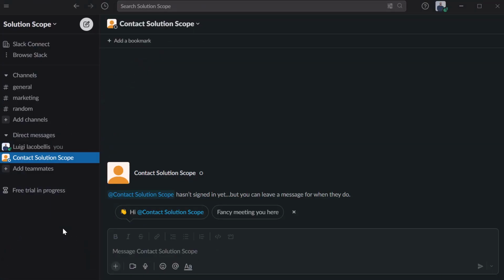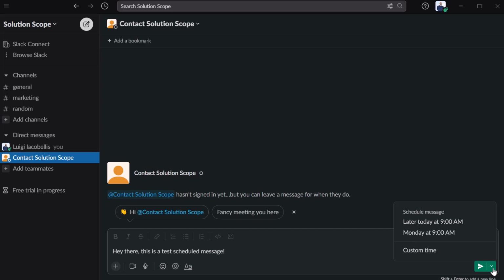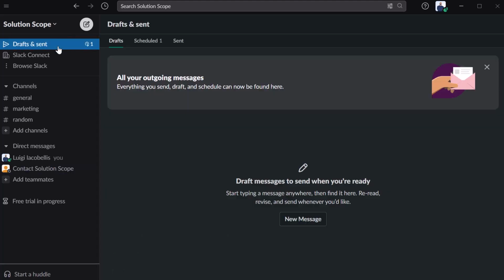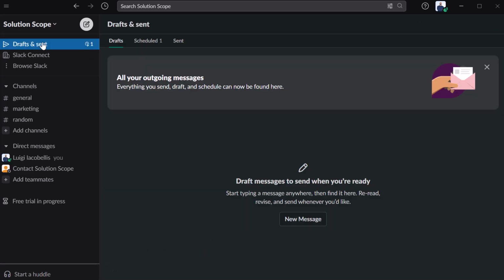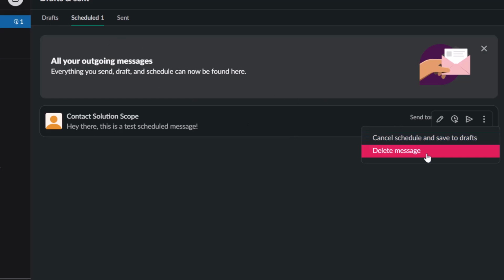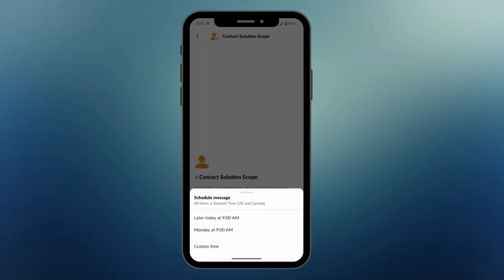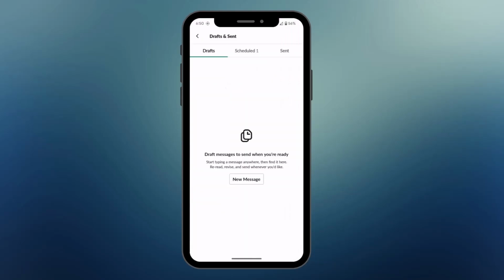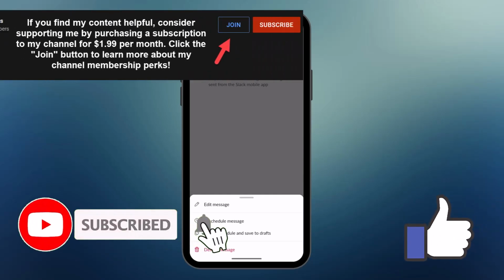How To Schedule A Message In Slack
This Slack tutorial will demonstrate how to schedule a message in Slack. Specifically, it will demonstrate how to schedule a Slack message and how to schedule message in Slack app. To schedule a message means to send delayed message in Slack. Scheduling messages in Slack is a great way to avoid sending messages outside of business hours. It is also a good way to collaborate with colleagues based in different time zones. This video will demonstrate how to schedule a message on the Slack desktop and mobile apps. It will also demonstrate how to edit the message content after it has been scheduled, how to edit the schedule date-time and how to cancel delivery of the message. This tutorial will answer the following questions: can you send a delayed message on Slack, can you schedule a message on Slack, can I schedule a slack message for later,  Can you send automated messages in Slack?, Can you schedule a message on Slack mobile app? How do I send a scheduled message in Slack mobile?.

Timeline
0:00 - Start
0:24 - How to schedule a message in Slack
1:40 - How to edit a scheduled message in Slack
3:17 - How to schedule a message on Slack mobile app